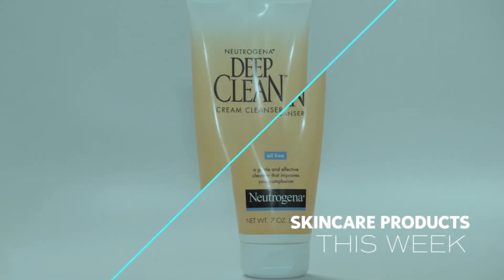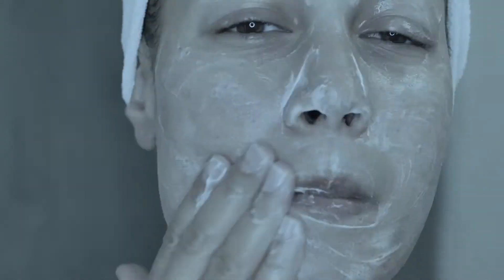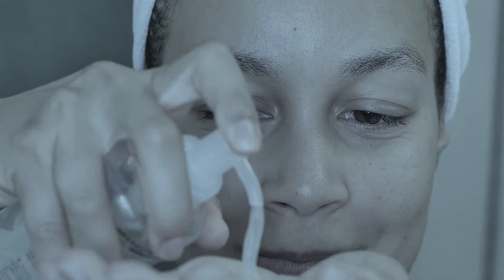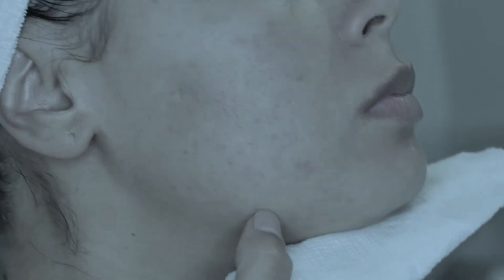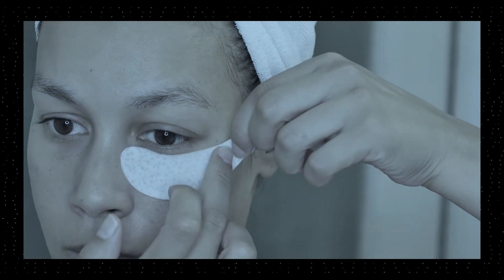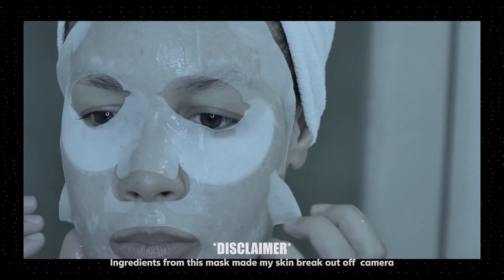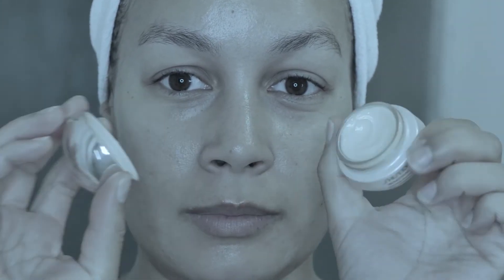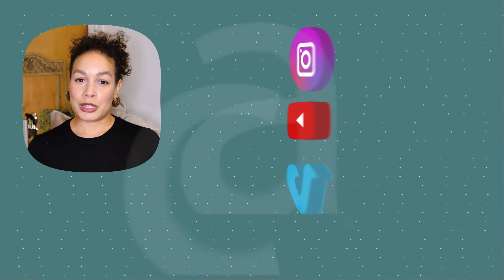Skin care Sundays ~ S1 E2 ~ Simple Brightening Skin Routine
Hey guys! For “Skin care Sundays” this week I chat about the basics of getting brighter skin. I designed this routine for myself a long time ago. I like to think of this as a “beginner” long form routine and an introduction to having exfoliation as a permanent skin care step. Lots have changed since then but I wanted to share some of the products I’ve used.
Product list:

Neutrogena Cream Cleanser
Cure Natural Aqua Gel
Thayers Cucumber Witch Hazel
Skyn Iceland Hyrdro Cool Eye Gels
The Face ShopReal Nature Lotus face mask
Paula’s Choice Clear Reg Strength Daily Skin Clearing Treatment w/ 2.5% Benzoyl Peroxide
Shiseido Benefiance Eye Cream
Burt’s Bees